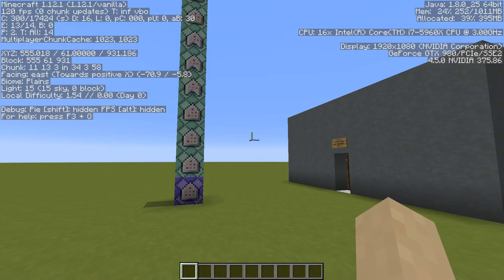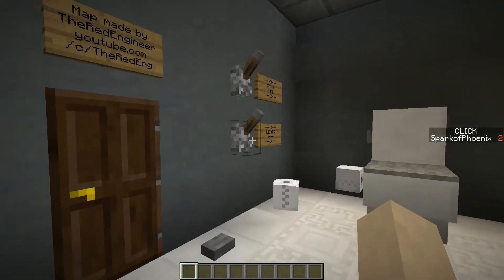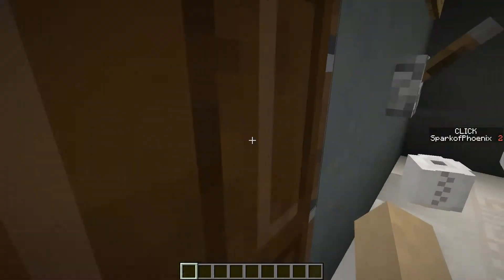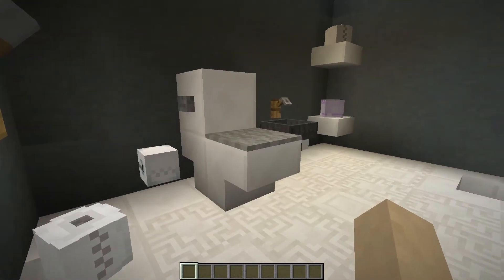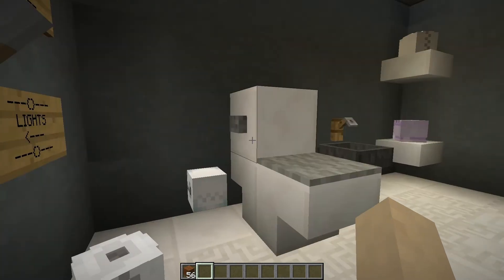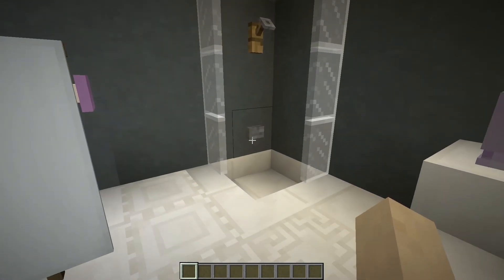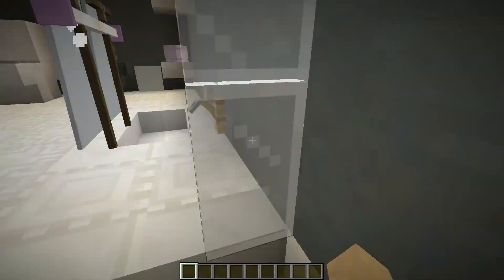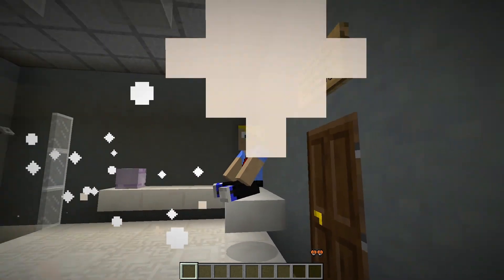Awesome Minecraft Bathroom with Command Features!